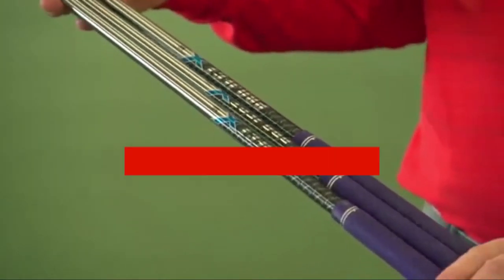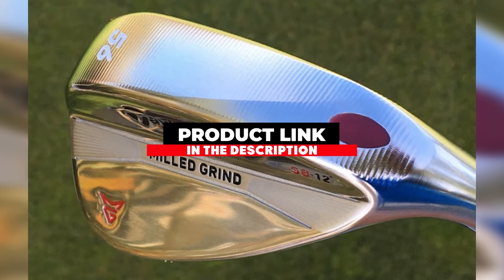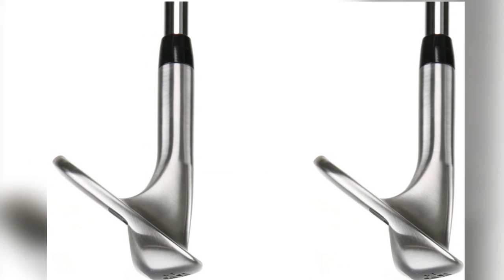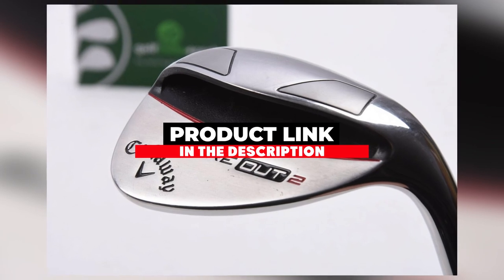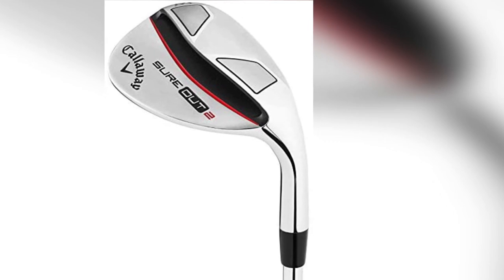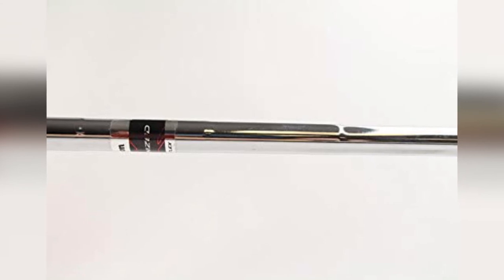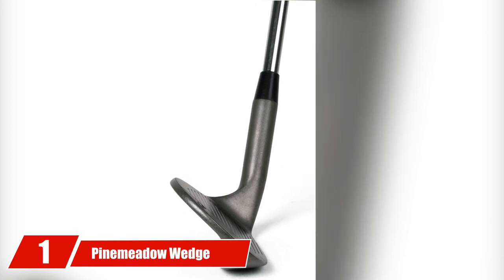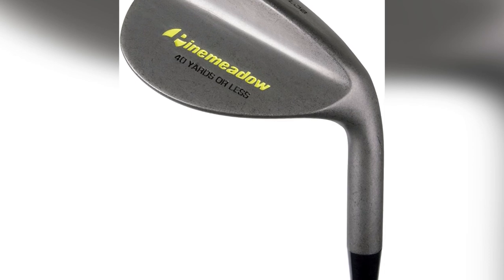Best Lob Wedges In 2024 - Top 5 New Lob Wedges Review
Links to the Best Lob Wedges we listed in today's Lob Wedges Review video & Buying Guide:

1. Pinemeadow Wedge

2.Wilson Staff Harmonized

3.Callaway Sure Out 2

4. Orlimar Spin Tech

5. TaylorMade Milled Grind
In this video, we have gathered the Lob Wedge on the market in 2024. With all types of consumers in mind, we made this list through extensive research, pricing, quality, durability, brand reputation, and various other factors.